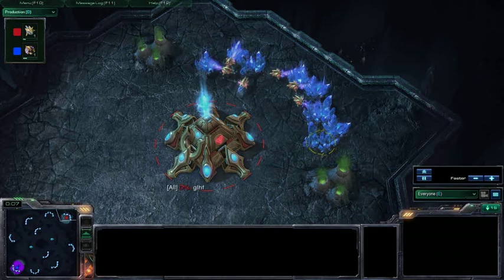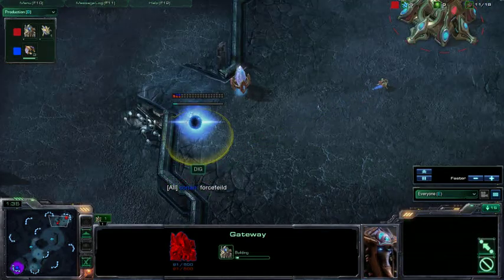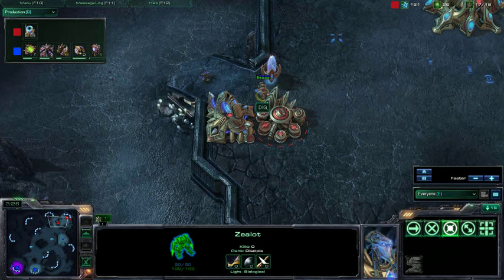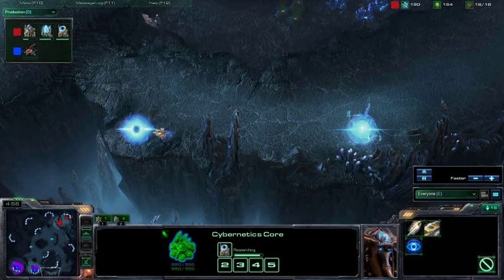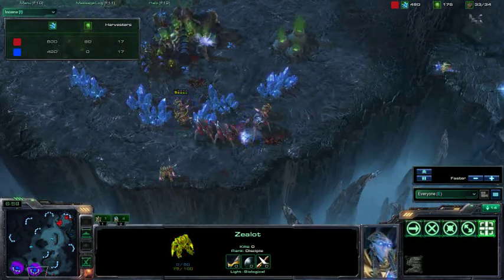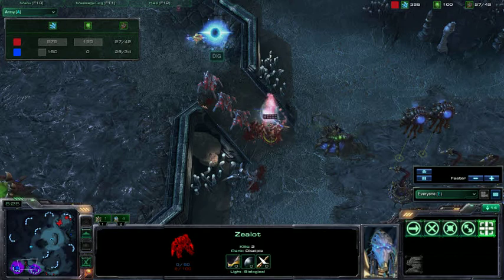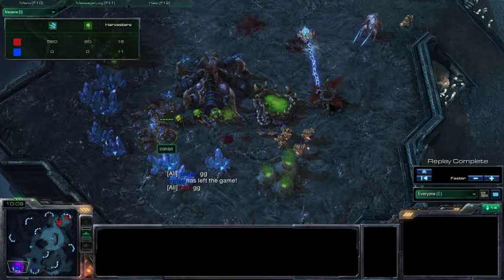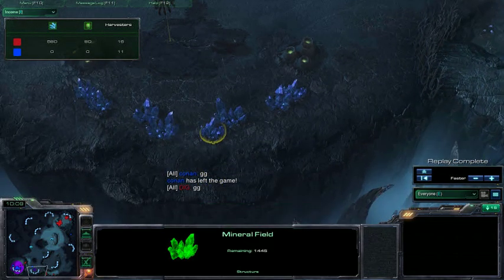Xel'naga 4 Warp Gate Rush PvZ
In this video I rush to warp gates to defeat a fast expanding zerg.  I will show you where are good locations to put pylons and how to execute the rush.  This is a high ranking diamond game.